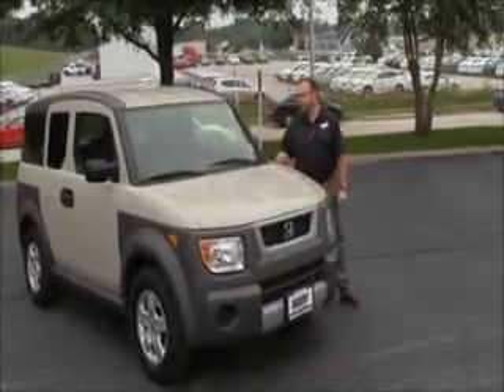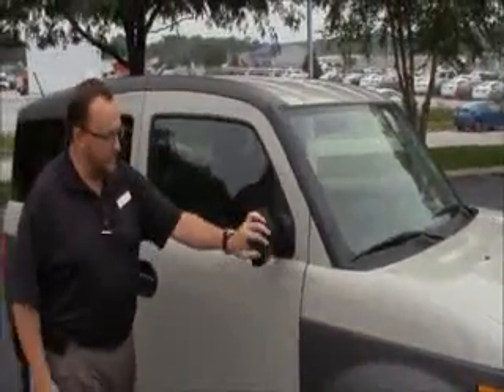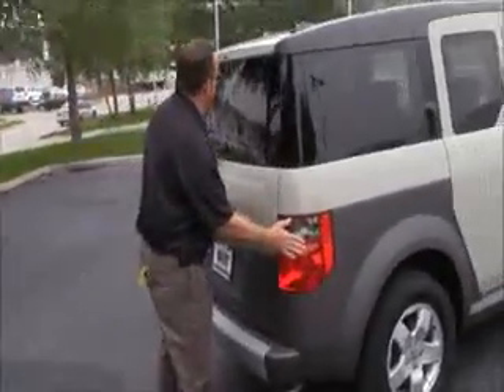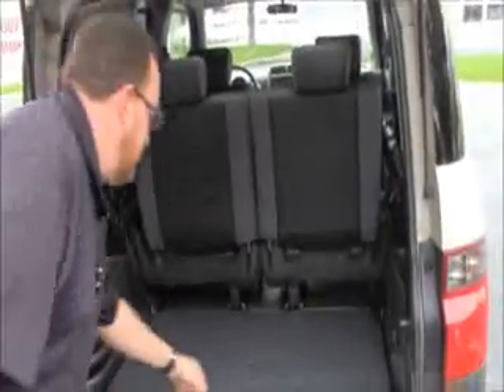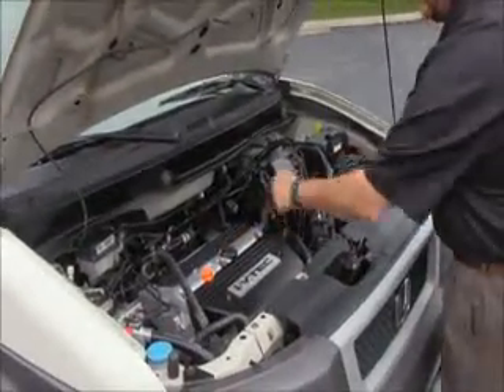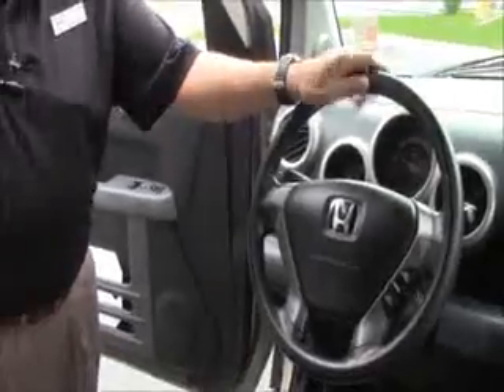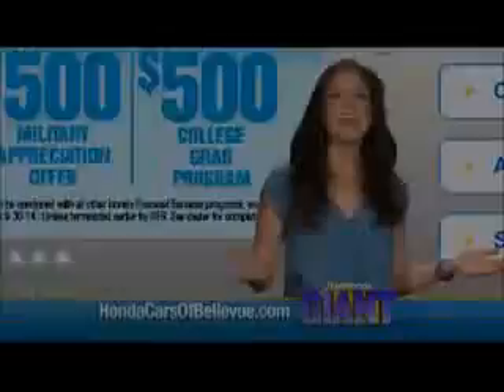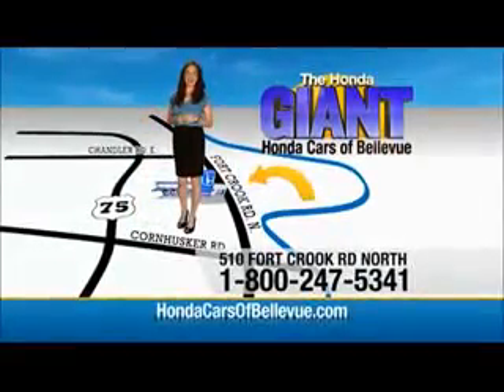Used 2005 Honda Element EX 4wd for sale at Honda Cars of Bellevue...an Omaha Honda Dealer!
Test drive this Used 2005 Honda Element EX 4wd for sale at Honda Cars of Bellevue your exclusive Honda dealer for Bellevue, Nebraska providing superior Honda service to the greater Omaha and Council Bluffs, Iowa metro areas.This 2005 Honda Element EX 4WD is proudly offered by Honda Cars Of Bellevue

Drive off the lot with complete peace of mind, knowing that this Element EX 4WD is covered by the CARFAX BuyBack Guarantee. At Honda Cars Of Bellevue, we want you to know that you can be confident in your purchase with us. Choose from the highest selection of CARFAX one-owner vehicles, like this Honda Element at Honda Cars Of Bellevue.

Do so much more with one vehicle. This Honda Element gives you everything you need an automobile to be. Equipped with 4WD, this Honda Element gives you added confidence to tackle the surface of any path you take.

With less than 73,846 miles on this Honda Element, you'll appreciate the practically showroom newness of this vehicle. This 2005 Honda Element EX 4WD is not like every other Element. The Honda was equipped with many of the added features that make this vehicle such a unique automobile to own and drive.